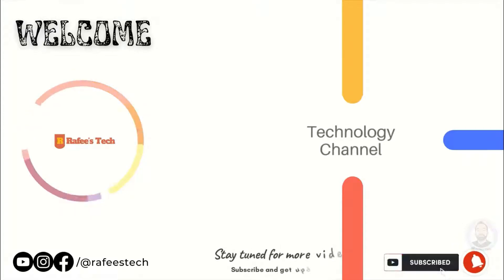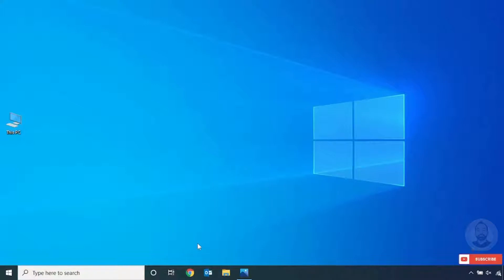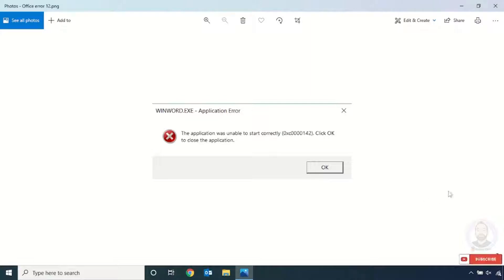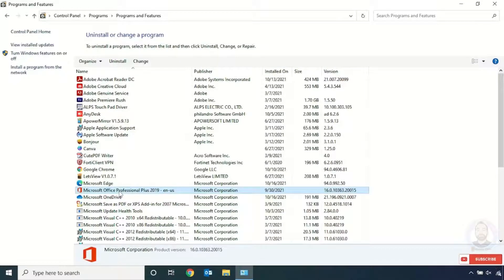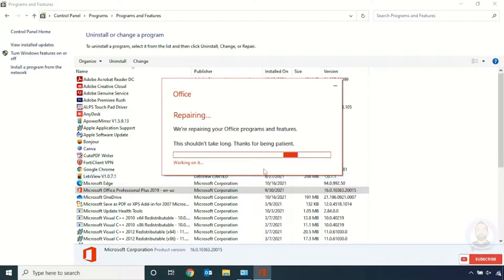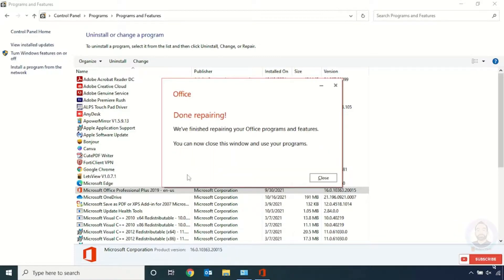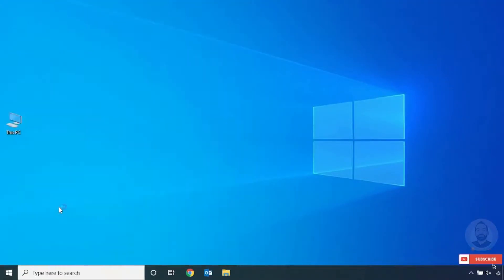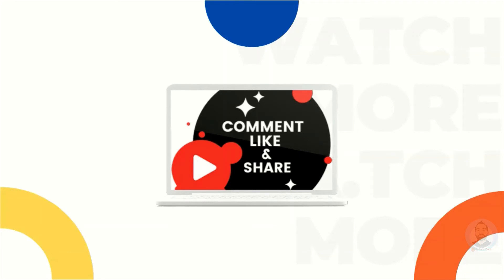How to fix MS Office startup error 0XC0000142 | The application was unable to start correctly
This video is a tutorial for How to fix MS Office startup error 0XC0000142